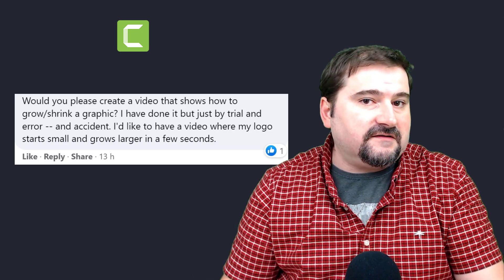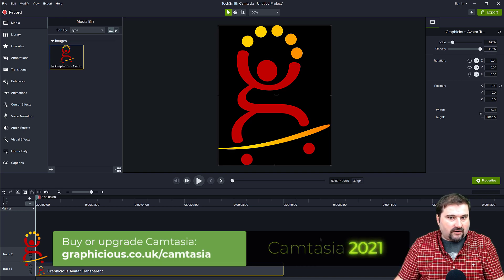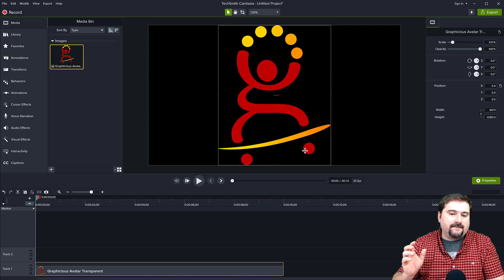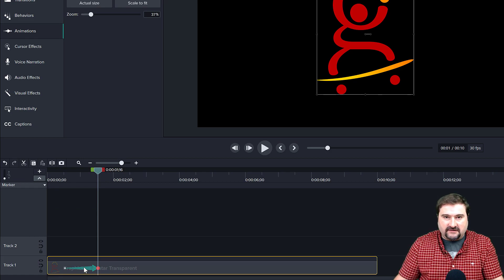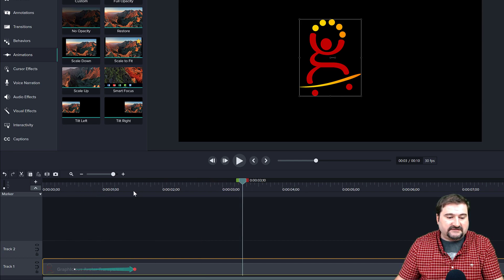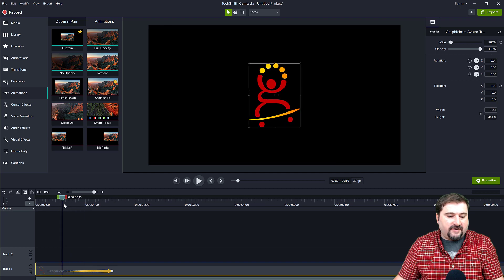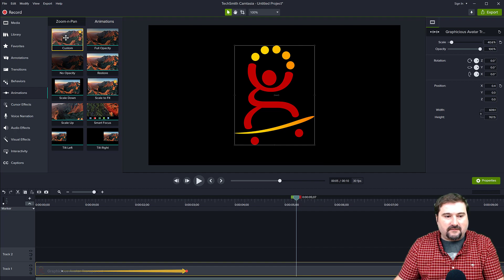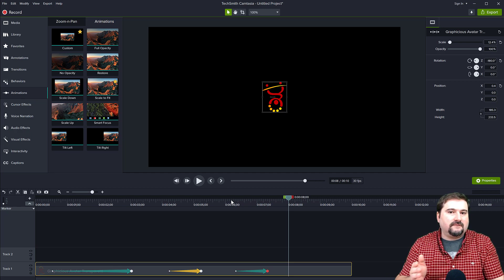How to GROW / SHRINK objects with Animation in Camtasia | Question 002 | ASK CRISTI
This question is about how to make an object grow or shrink with animation in Camtasia. I'm showing how to add a logo to the canvas, how to make it increase in size and decrease in size with custom animation, for a specified time interval, at a custom starting point.

I explain custom animation in Camtasia, how it works, how to create animation on a clip, how to increase or decrease the duration of the animation to make it smoother or faster. I also explain the notion of keyframes, properties of objects in each keyframe and how they work before, during and after the animation.

We add multiple animations to a single clip to make it grow or shrink. I also explain how to change the canvas/video size if Camtasia changes it automatically to fit the clip or object you add to the timeline for the first time.

Chapters:
00:00 Introduction
00:29 Add the object to the canvas
01:35 Change canvas dimensions
03:12 Set starting size of the object
05:02 How to use custom animations
07:58 Change animation speed
08:49 Make the object shrink
10:13 Rotate the object
10:49 Closing remarks

This quick Camtasia tutorial is an answer to a question I received on my Facebook group.